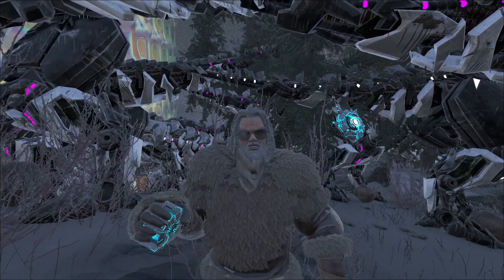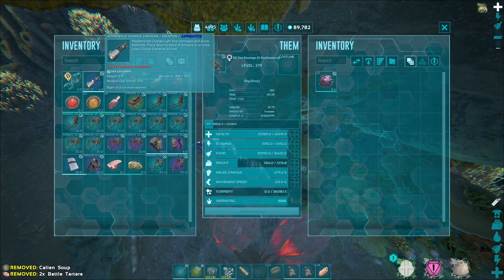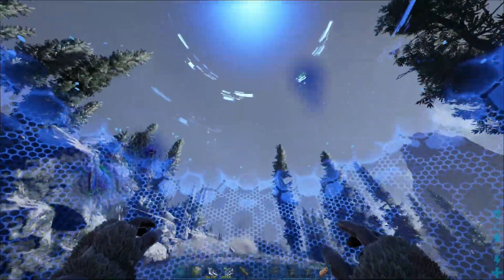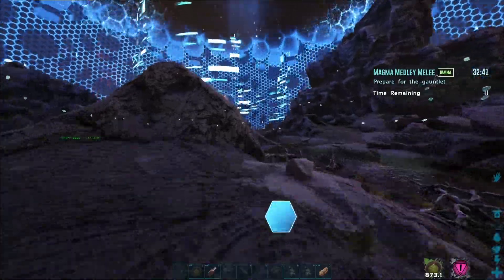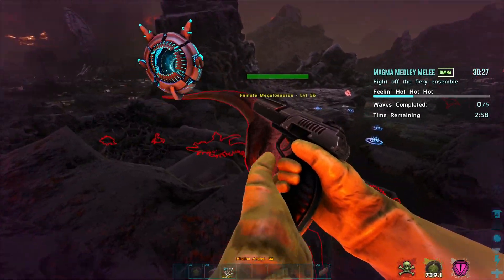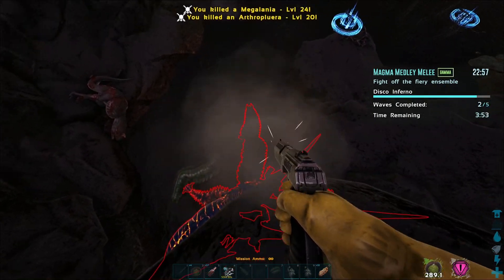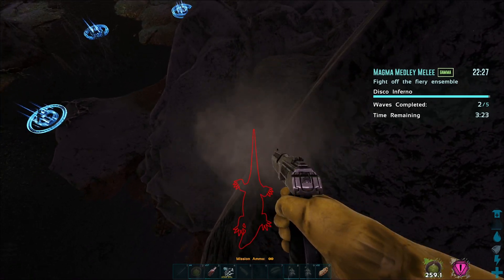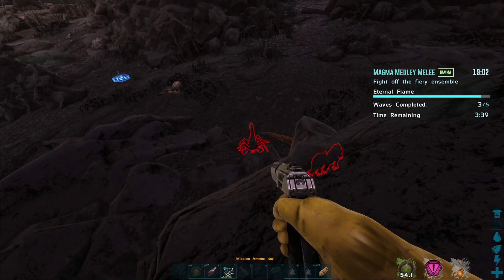I MAKE THIS LOOK TOO EASY! - Complete ARK [126 - Genesis]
Join Voxesto in the ULTIMATE adventure on ARK: Survival Evolved. From DAY 1 on the Island map to the VERY END of the game, including all DLC's and BOSSES at EVERY difficulty along the way!
Chapter 5 brings us to Genesis Part 1, the fourth DLC for ARK: Survival Evolved. This time we are put to the test in the simulation, will we destroy the master controller and break free to become the ultimate survivor?